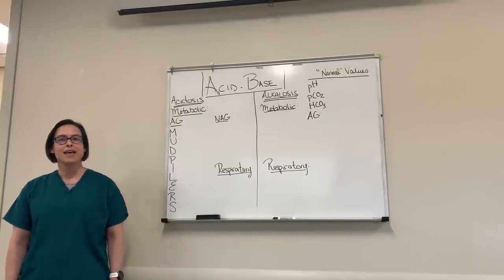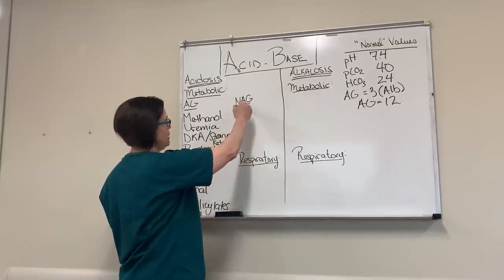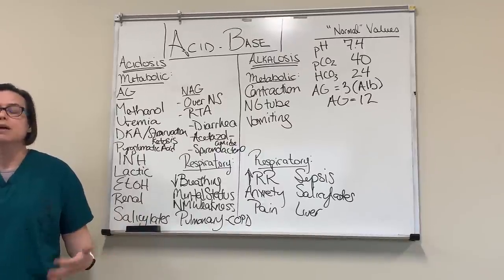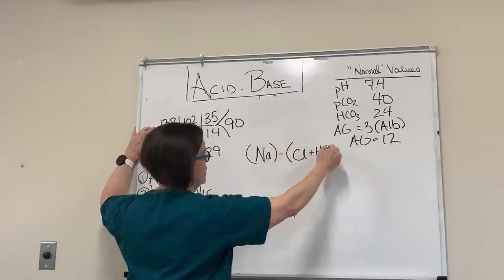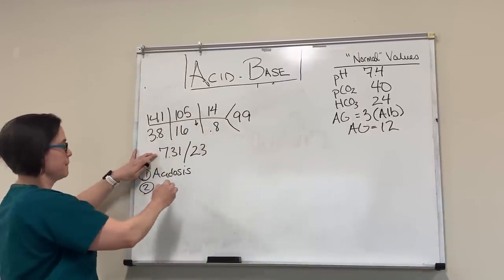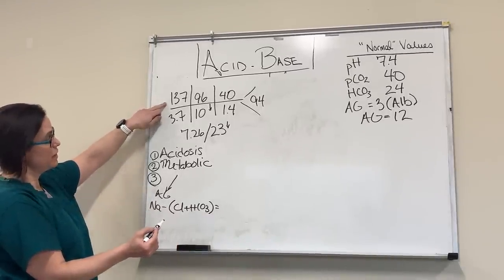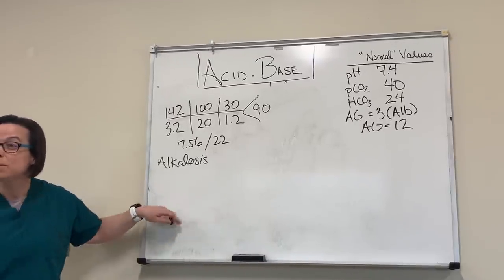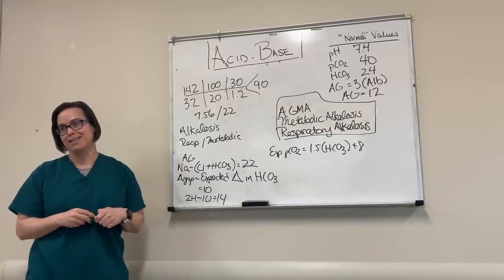Acid Base for the Non-intensivist (focus on Metabolic Acidosis and Mixed Disorders)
This video will teach you the etiologies for the various acid-base disorders as well as teach you how to interpret an ABG with a focus on metabolic acidosis and mixed disorders. This will teach you little to nothing about buffering, organic chemistry, biochemistry, etc. This is for practical application at the bedside.